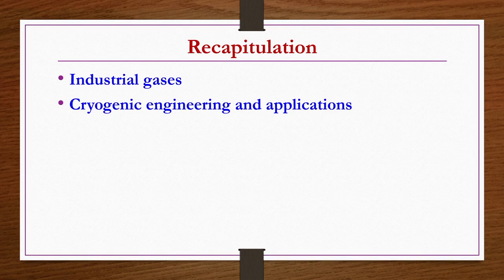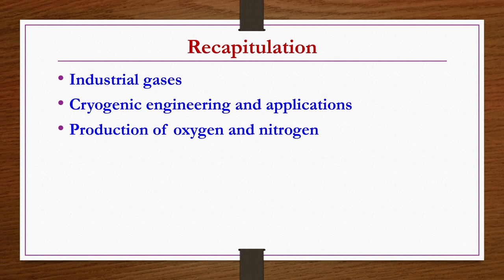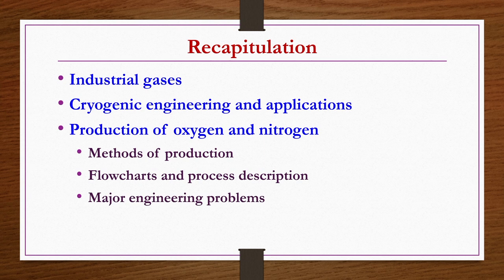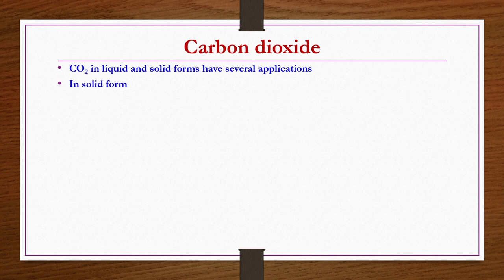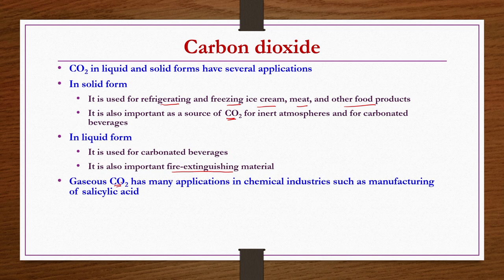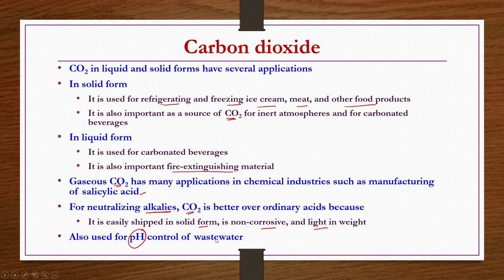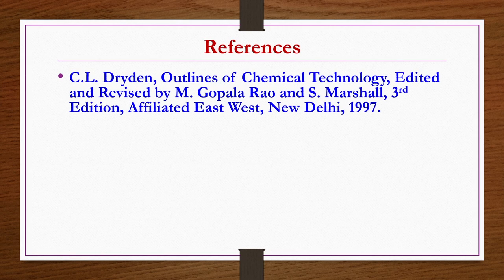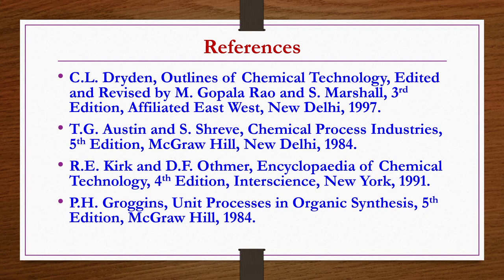Lec 9: Industrial Gases – Carbon Dioxide